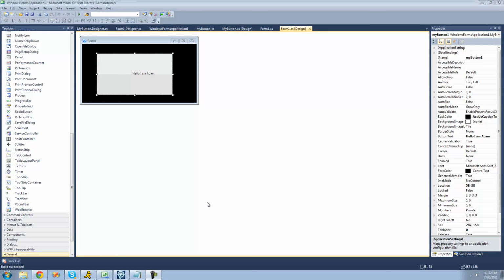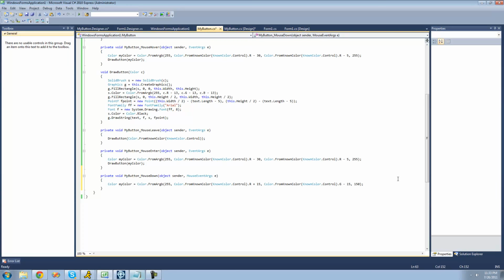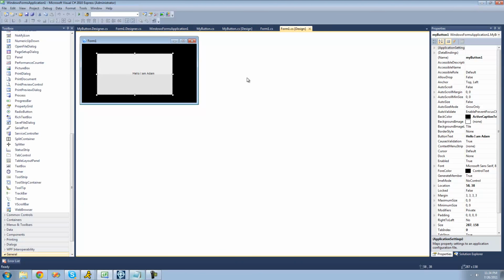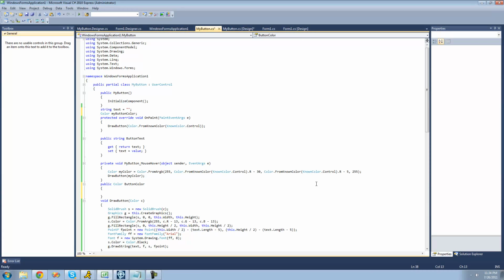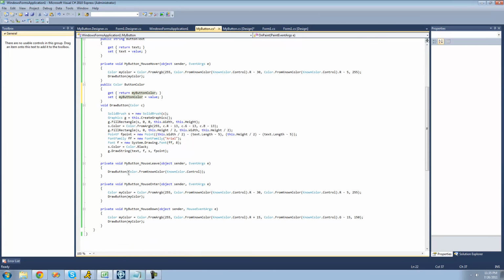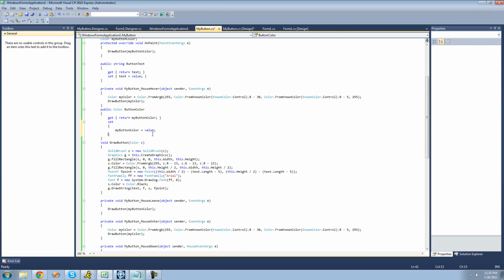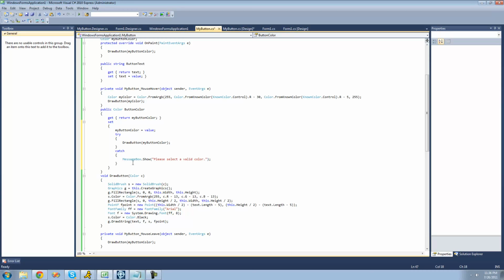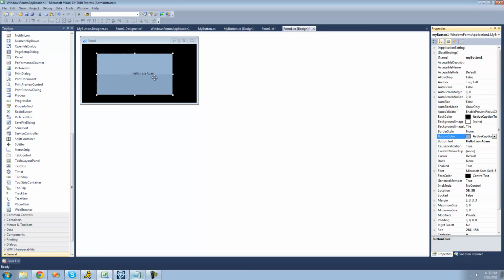138 Making Controls pt 6